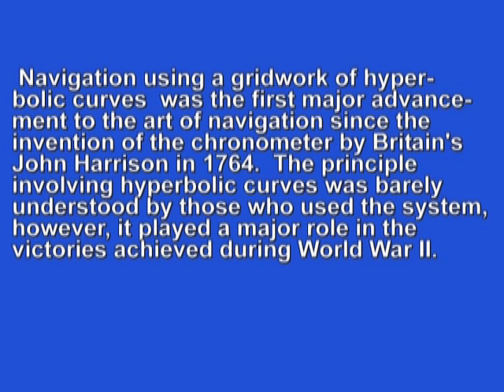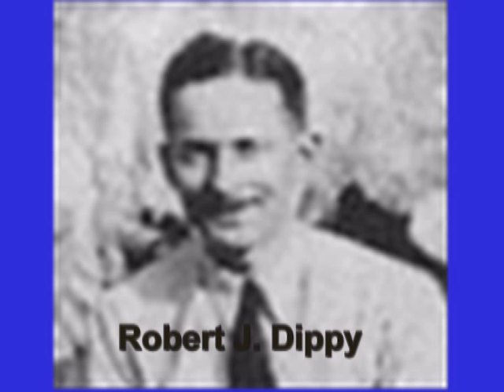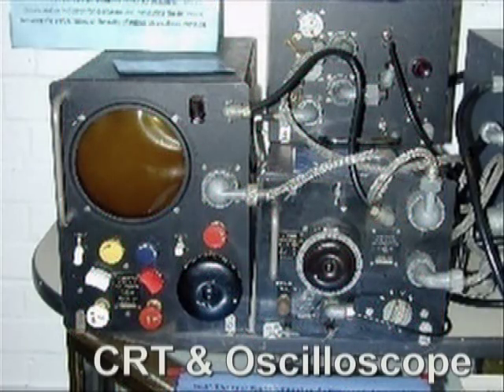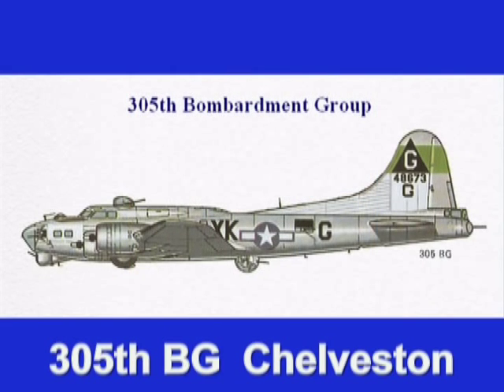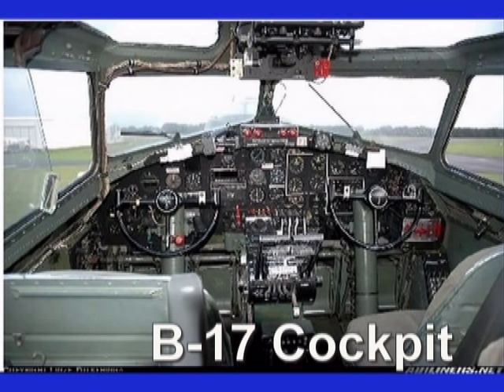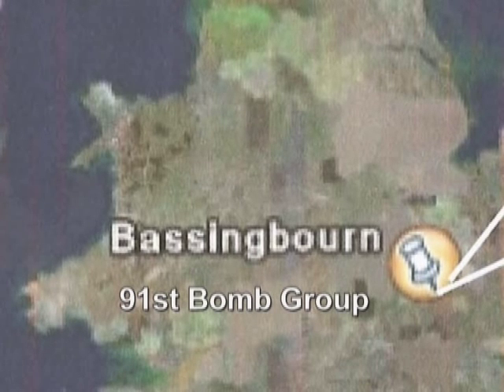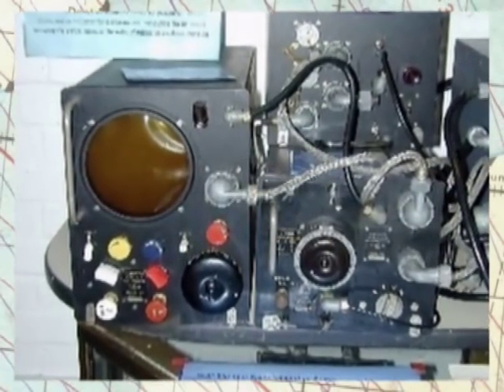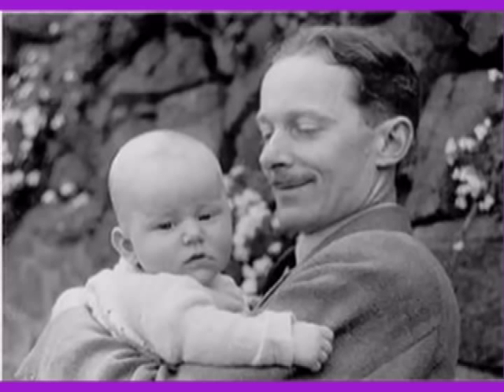GEE - WWII Hyperbolic Navigation System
GEE is actually a short range (250 mile) hyperbolic curve navigation system, same principal as LORAN. Measures difference in time of arrival of radio pulses transmitted exactly at the same time from two towers about 70 miles apart. Measurements in micro seconds (millionths of a second). Oscilloscope shows relative timing of the two radio signals and is displayed on a Cathode Ray Tube. Places aircraft or ship on a hyperbolic curve. Two separate towers transmit a second signal providing a position fix where colored hyperbolic curves cross. Time required 15 seconds. Accuracy 25 feet at sea level. Two traces shown on the CRT permit landing an aircraft in a pea soup English fog. The GEE box is user friendly, easy to operate, and was used very effectively by both the RAF, USAAF and Navy. The night of D-Day would have been a disaster of collisions in the channel and the air without GEE.